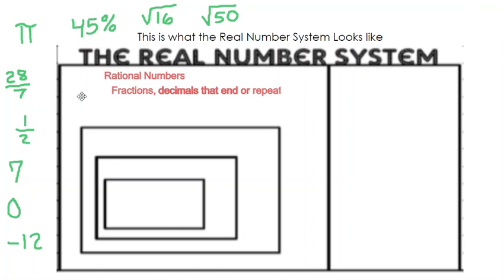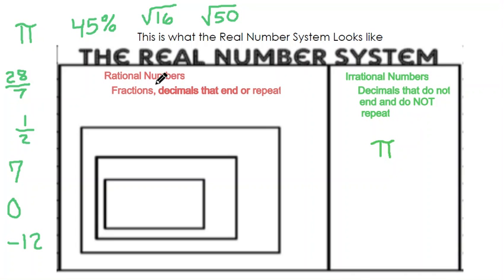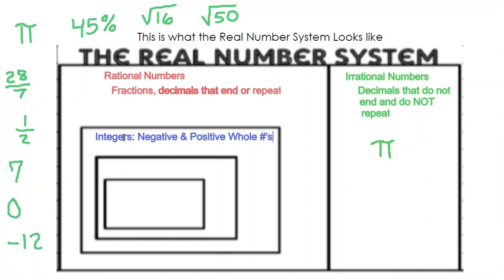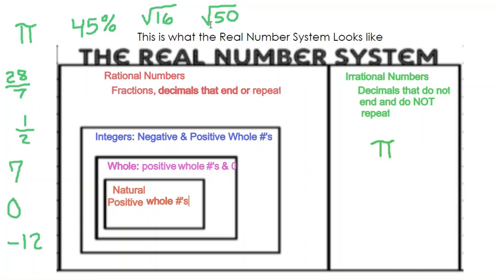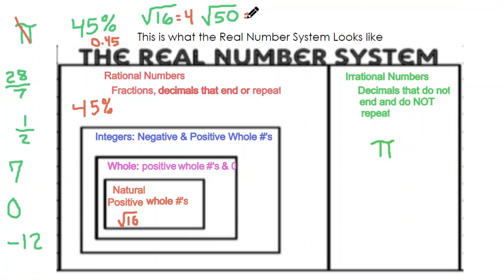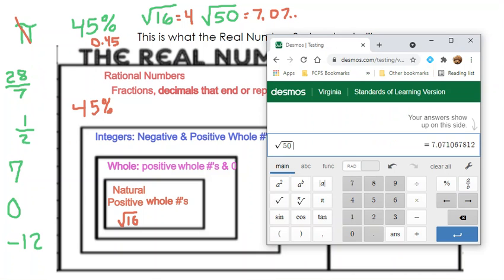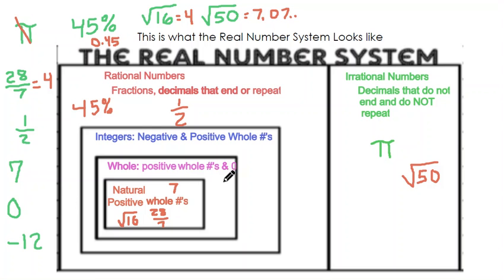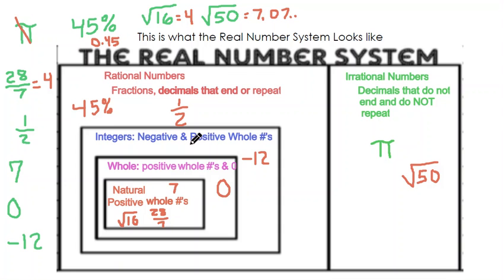real number review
review of the real number system